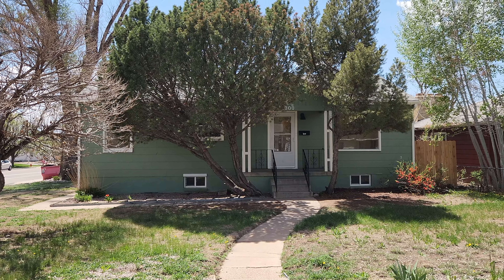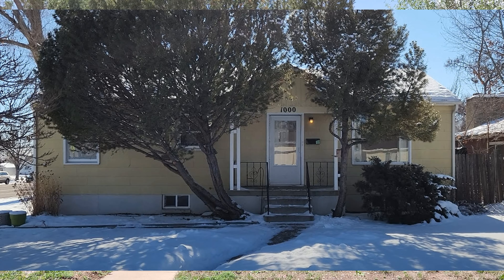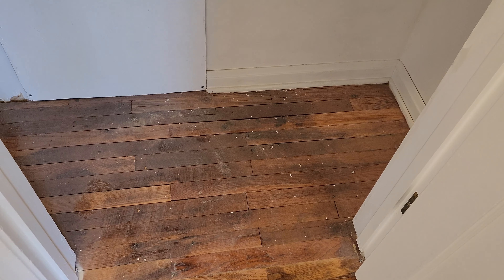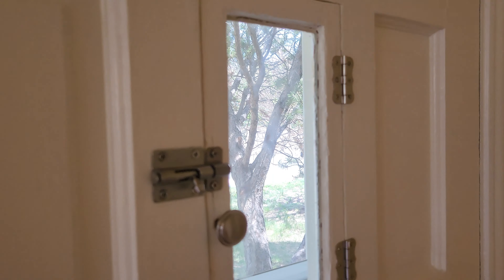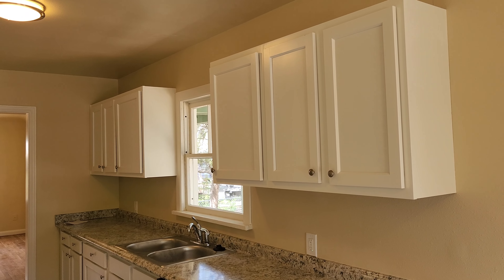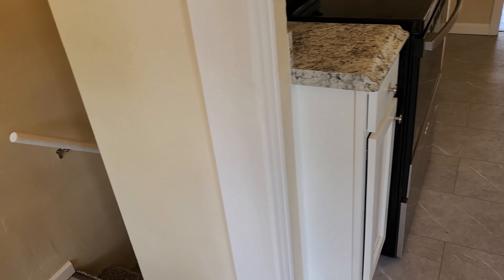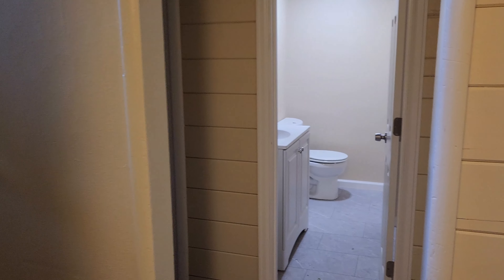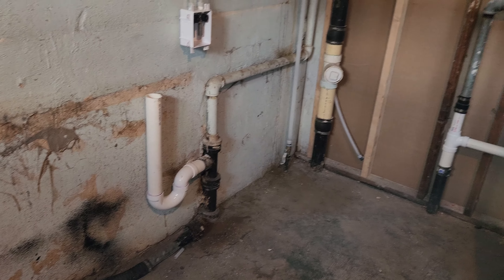House Flip #235 Finished! Possible College Rental Or Single Family Home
This is a house flip I bought a few months ago and it is finished. This was a fairly straight forward remodel but we did have some hiccups along they way as usual. I was worried when I bought this one because of the market but things have gotten much better!